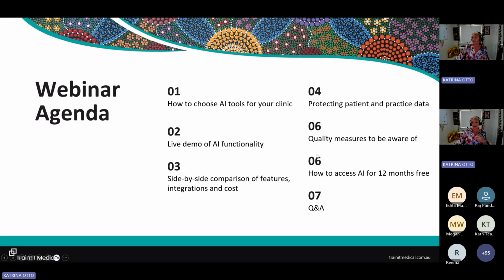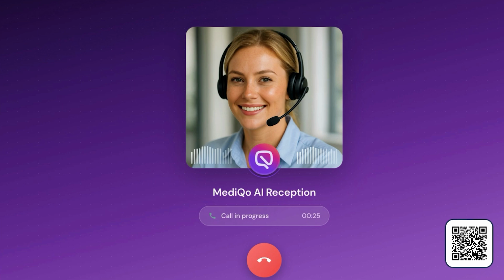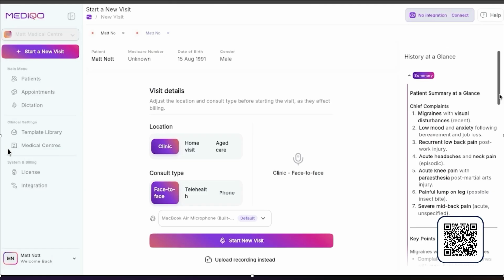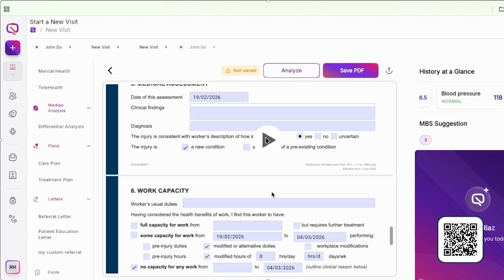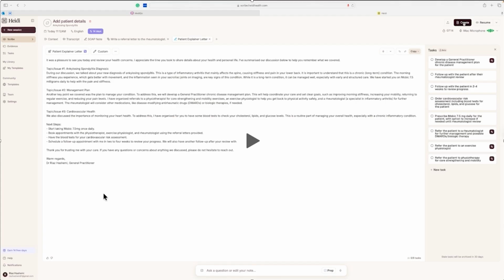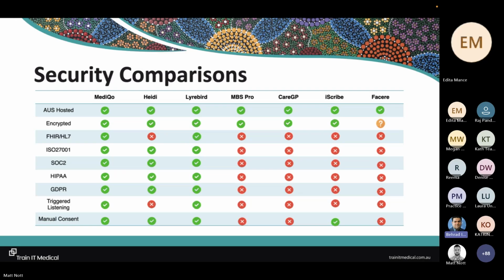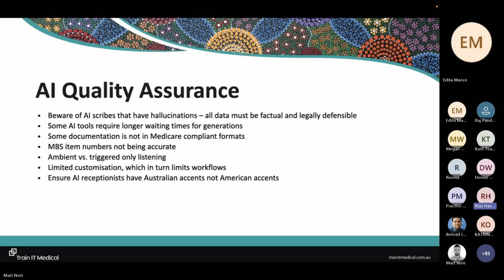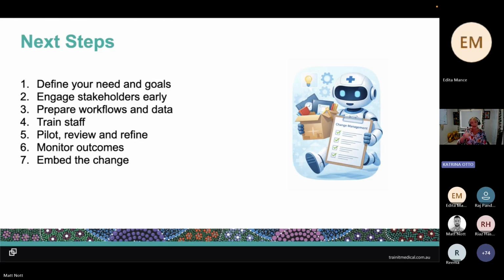mediqo webinar comparing ai tools 1080p